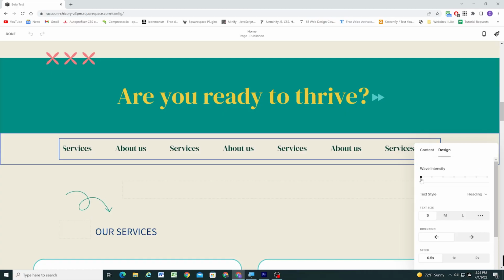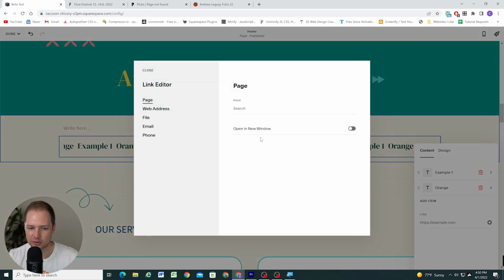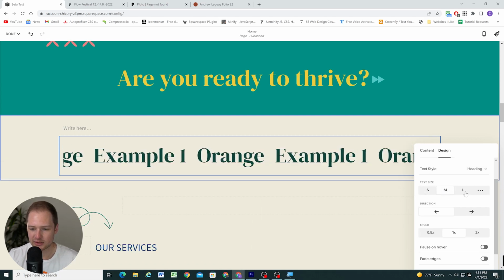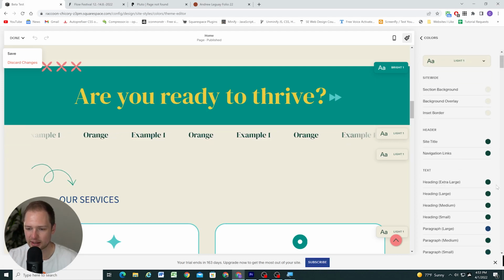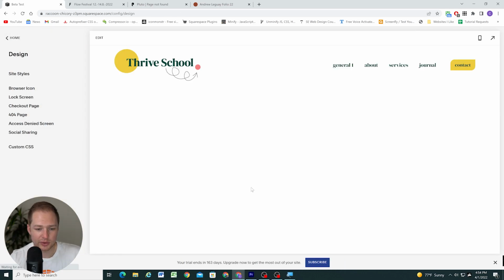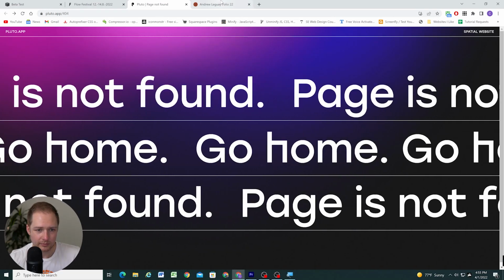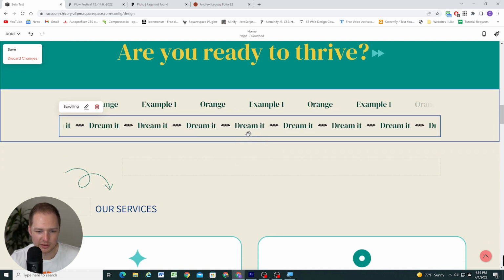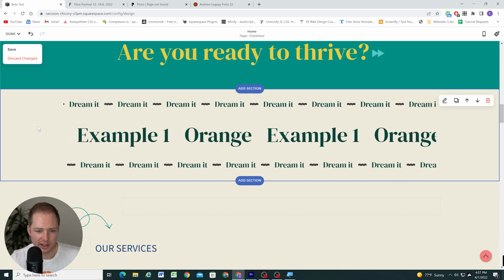New Squarespace "Scrolling" Block - EASY Marquee Text in 7.1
New Squarespace "Scrolling" Block - Create Marquee Text in 7.1 - In this video I go over the new Squarespace scrolling block that allows you to easily add Marquee text to your 7.1 website.